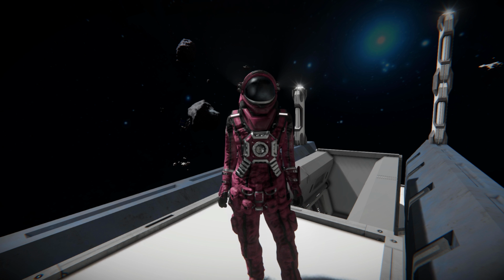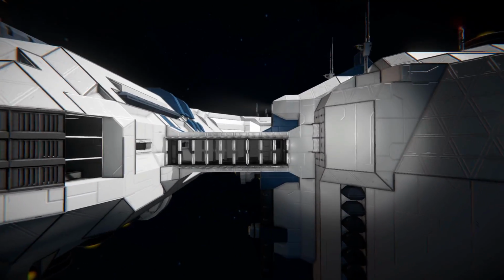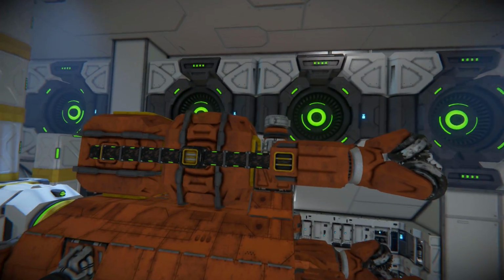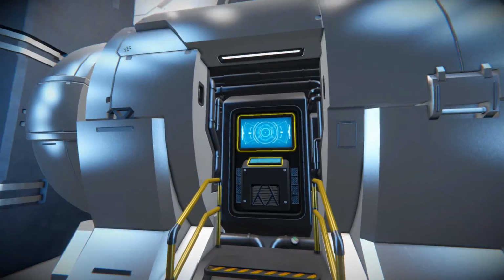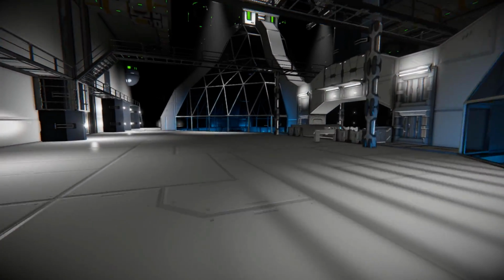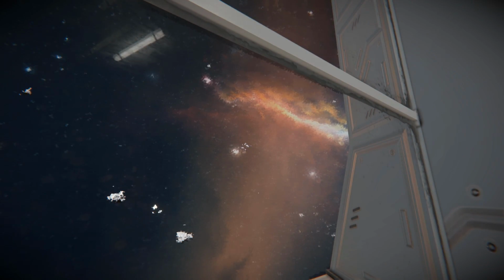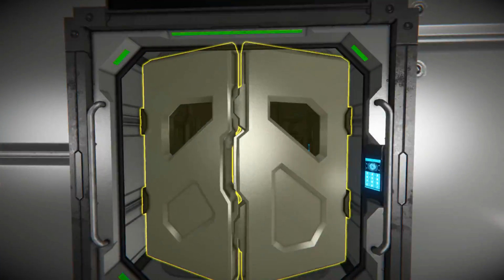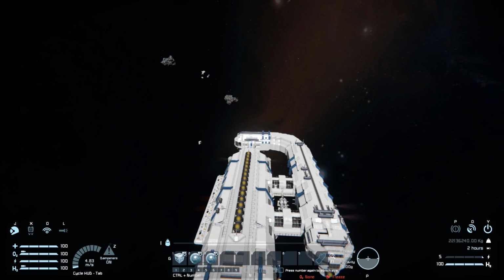The Royal Ship Building Academy - Space Engineers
This is the Royal Ship Building Academy Steam workshop blueprint for Space Engineers! A giant floating base/ ship for you to train new students in the studies of ship building. I go over this massive ships looks and features then take you on a long tour of the interior and show off all the cool creations that dwell inside: Like the giant blue custom reactors and docking bay!